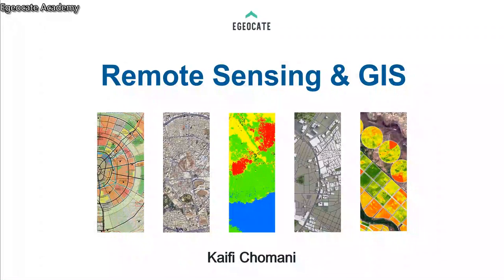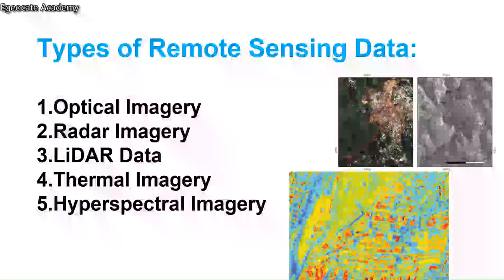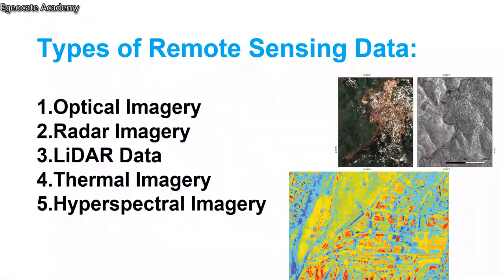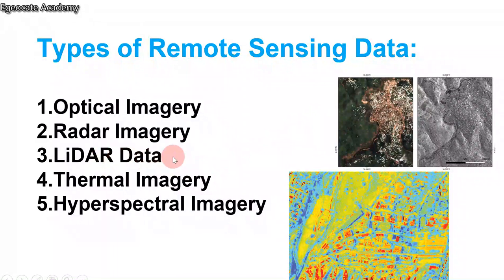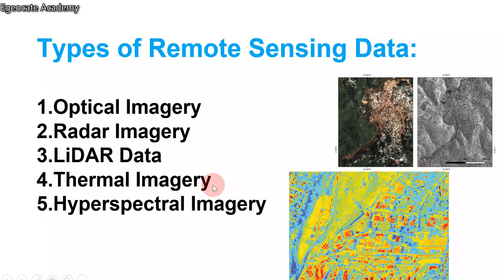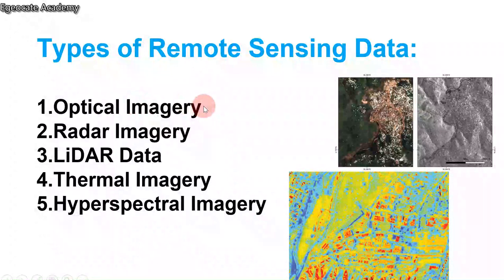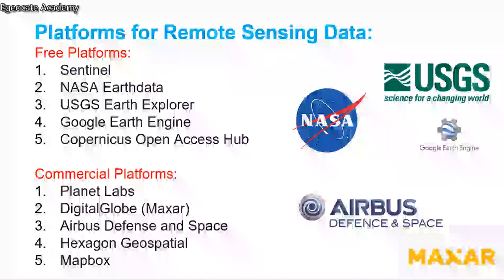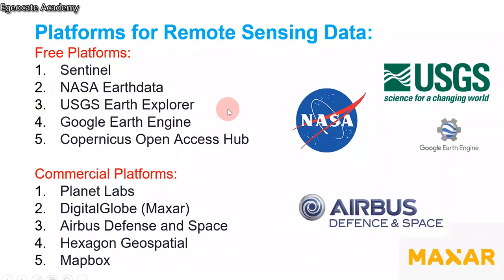Introduction to Remote sensing Data types